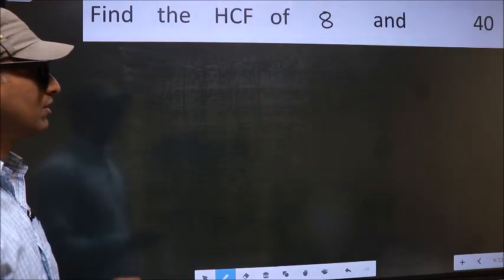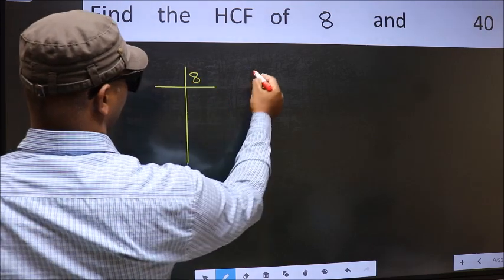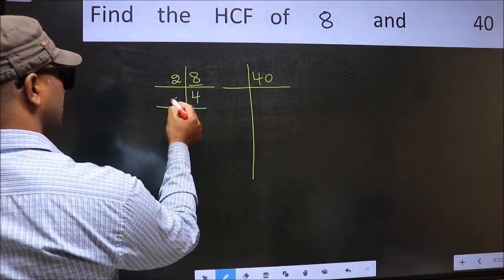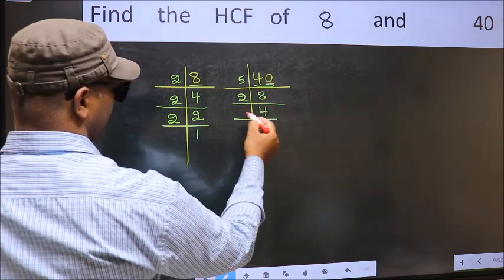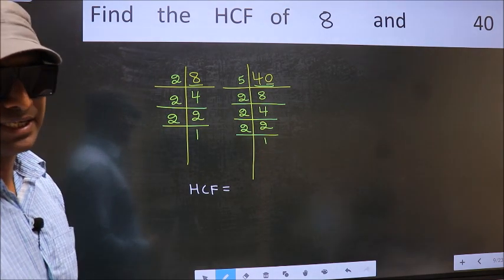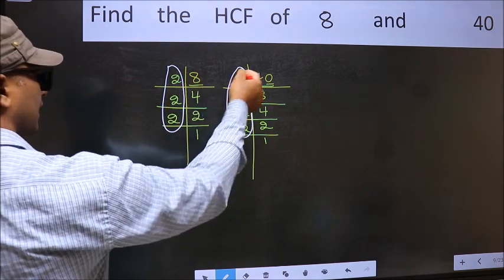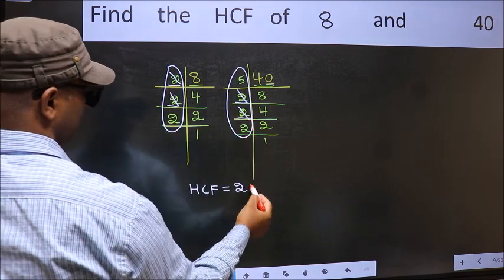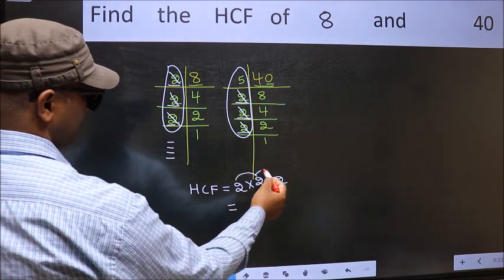HCF of 8 and 40